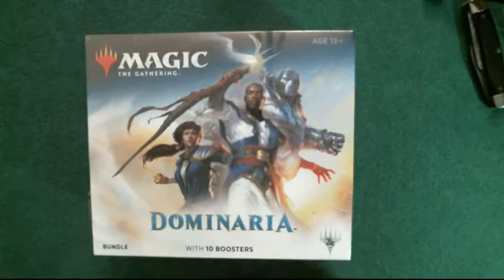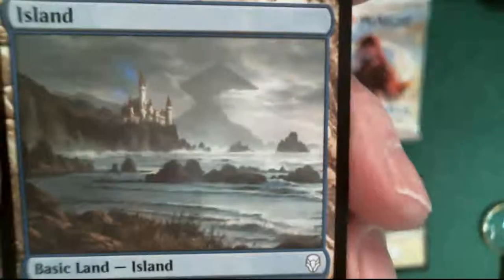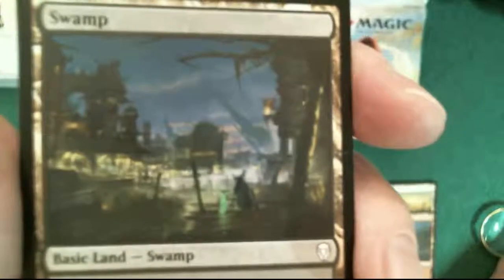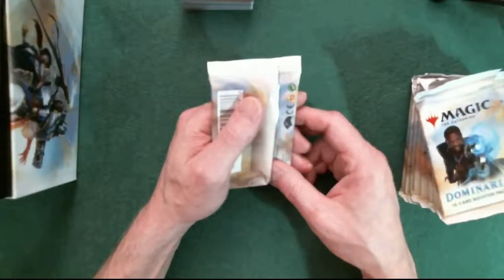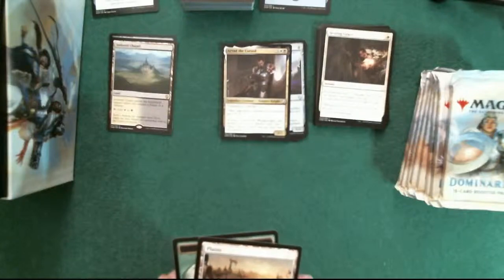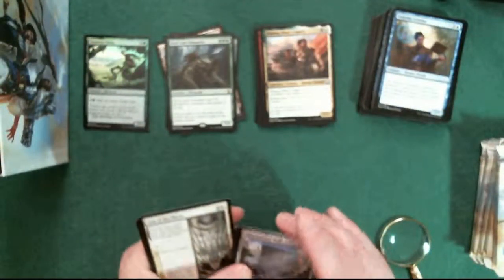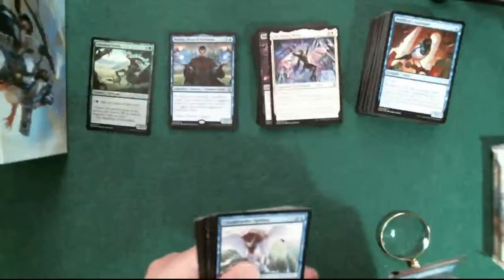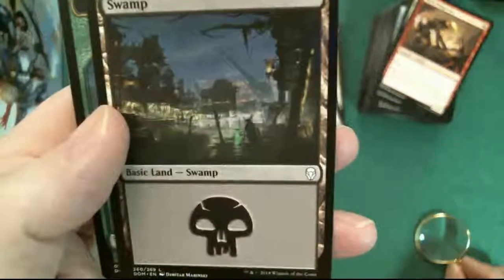Dominaria Bundle box Opening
I open my first Dominaria Bundle box and Highlight the Artists for the Lands. Sorry about the low audio. My mic volume was turned down by the computer but I didn't know.